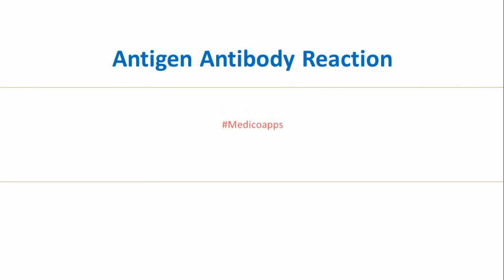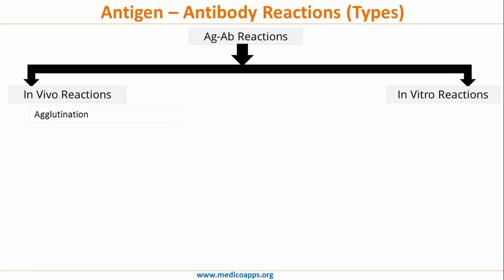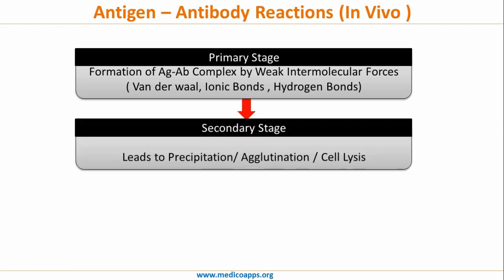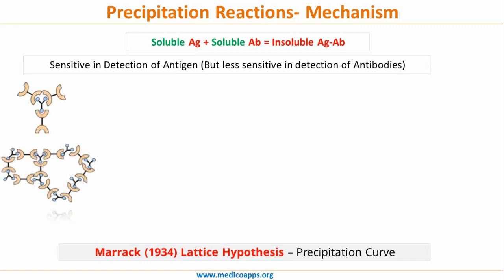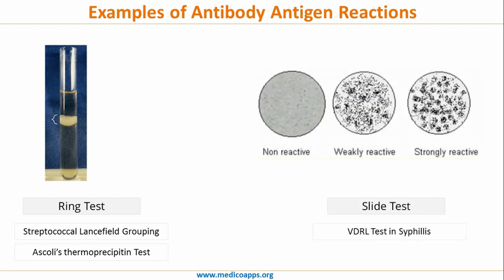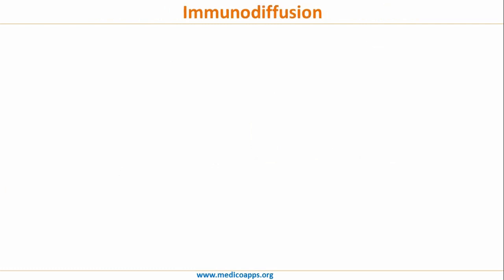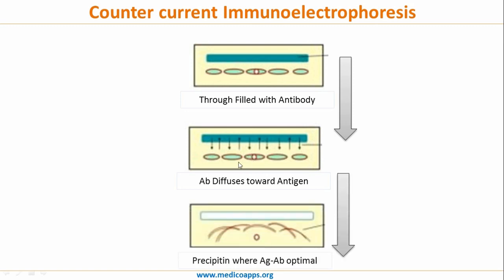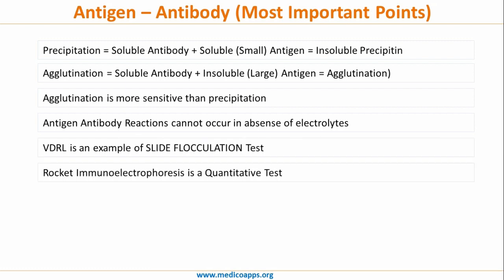Antigen Antibody Reactions (P)